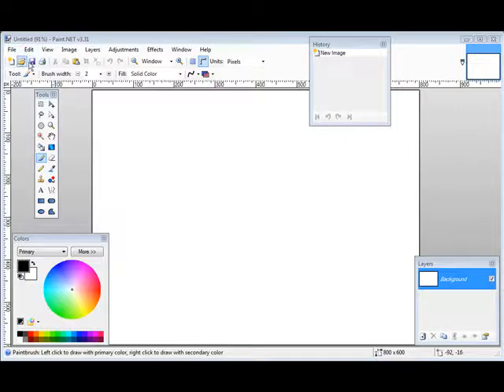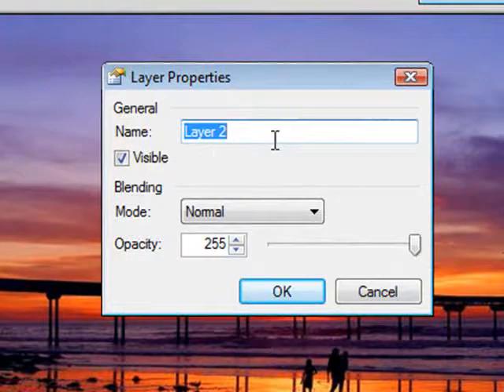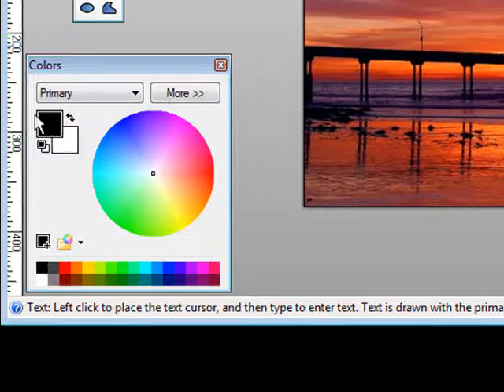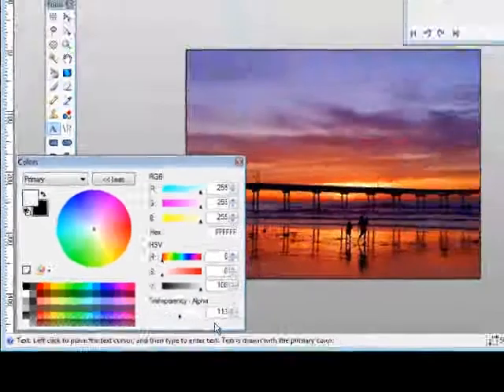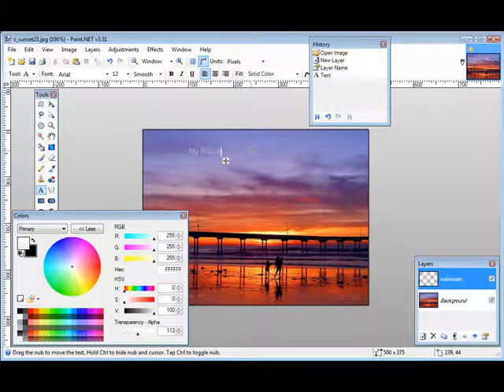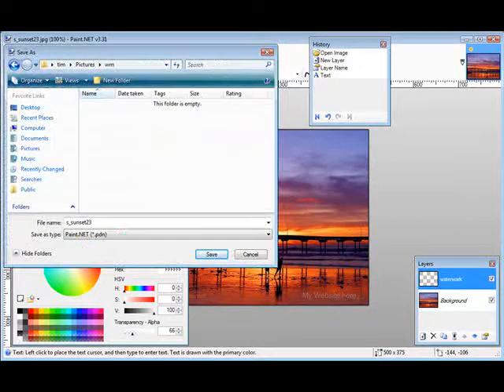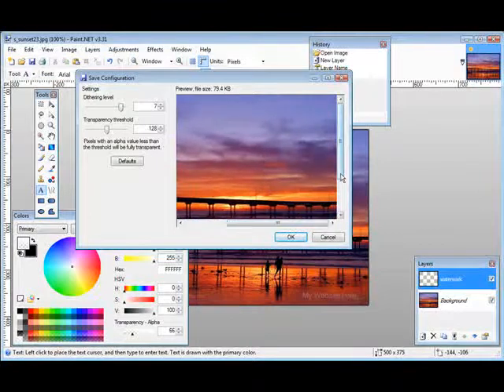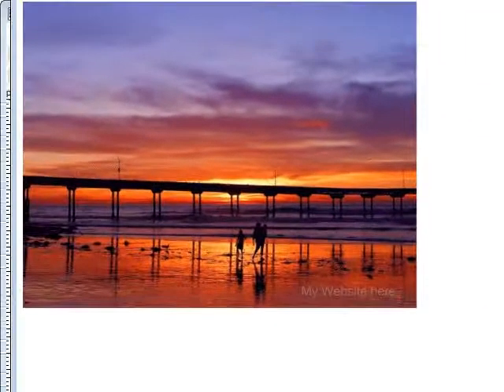How To Watermark Your Images Using Free Software - Online Business Free Video Tutorials-18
- How to watermark your images using Paint.net.
Part of the Online Business Free Video Tutorials. Check out the website for free info downloads and income generating strategies.